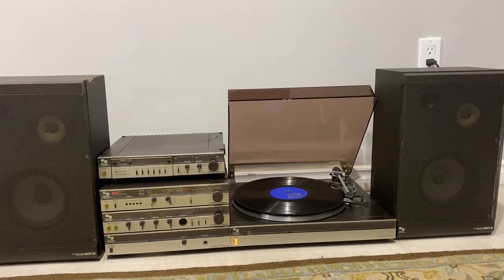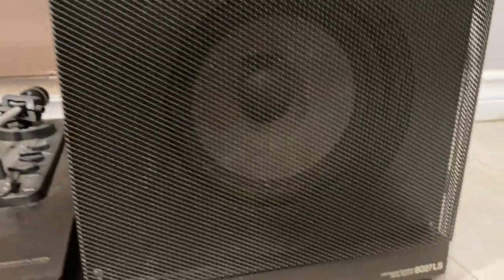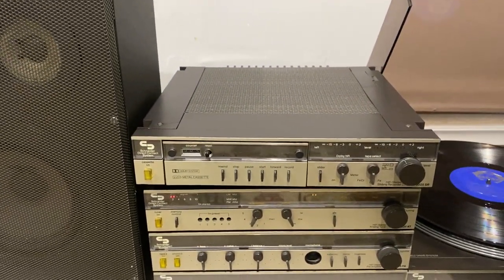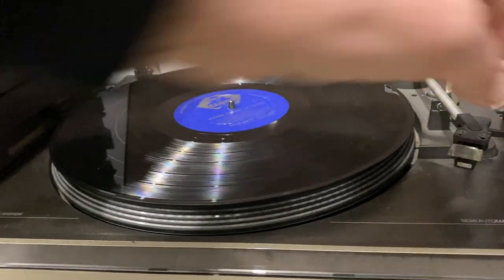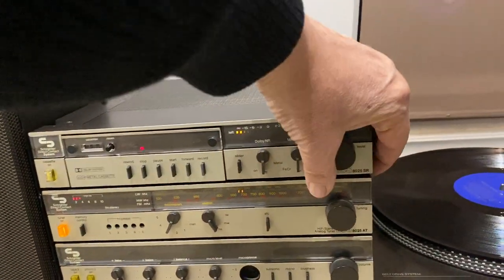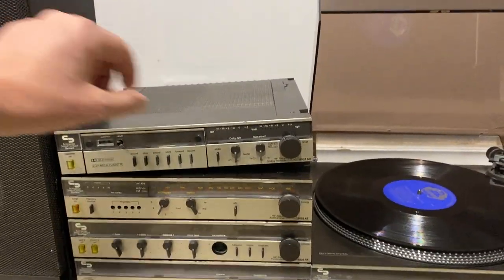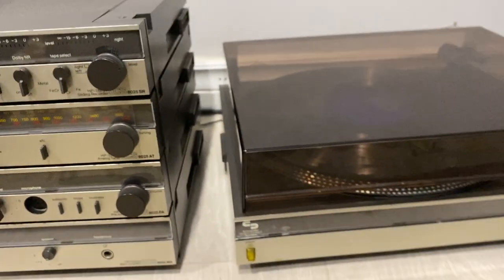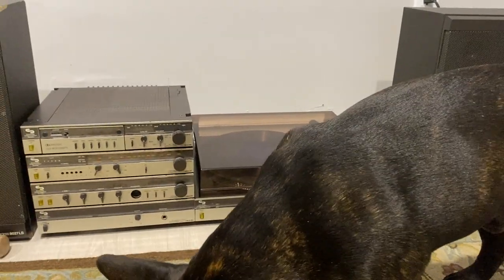Schneider Direct Control System - vintage stereo from the early 1980's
A complete Schneider Direct Control Stereo System with power amp, pre amp, tuner, cassette deck, speakers, and turntable.  The DCS 8025 system